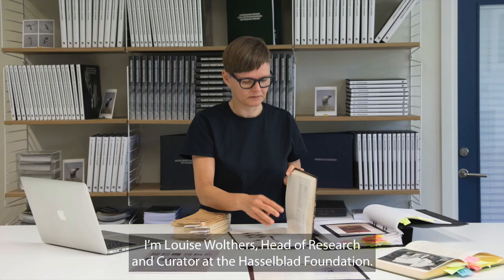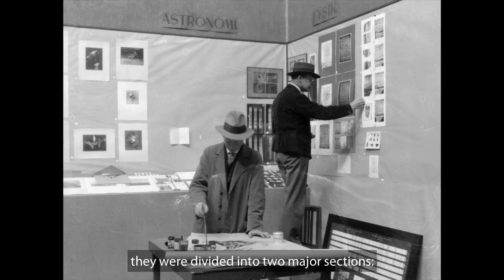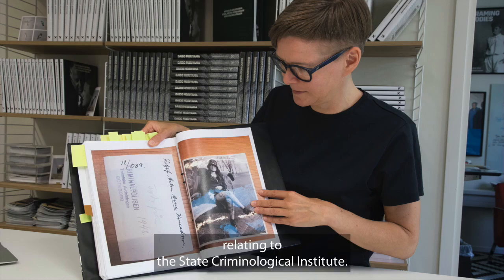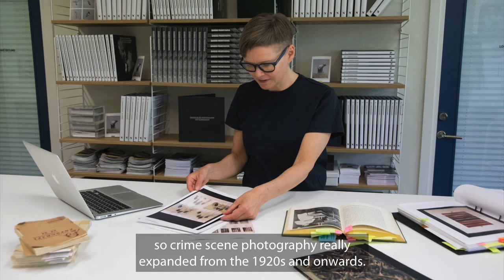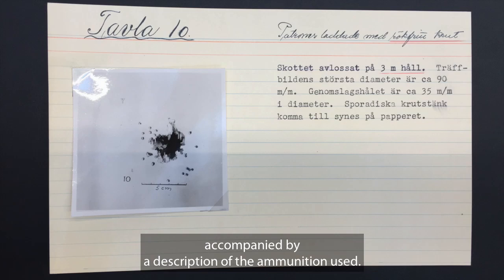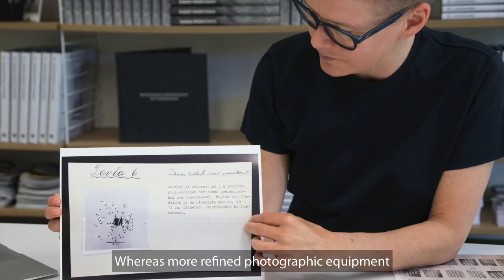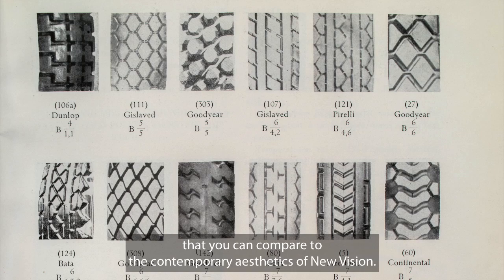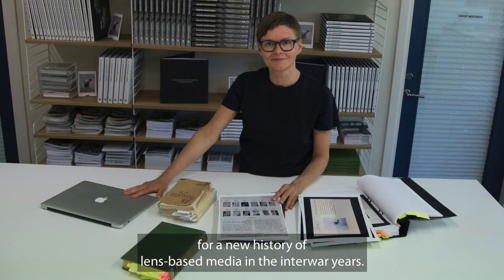Interwar Forensic Photography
Louise Wolthers, head of research and curator at the Hasselblad Foundation, gives us a glimpse of her recent project researching photographic practices in the 1920s and 30s in Sweden, with one of her topics being forensic and police photography. Parts of the interwar forensic photography will be shown our upcoming exhibition The New Eye at the Hasselblad Center from May 2021.